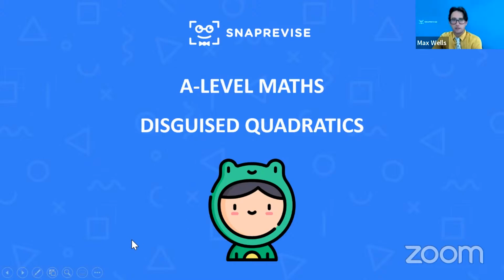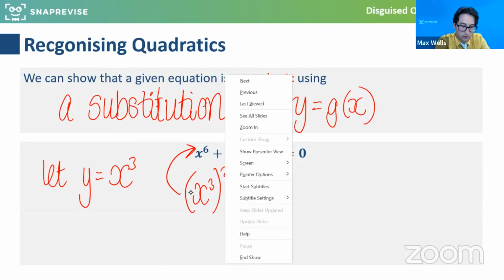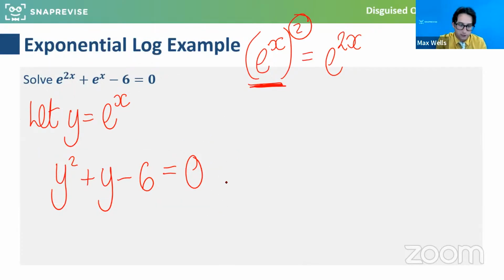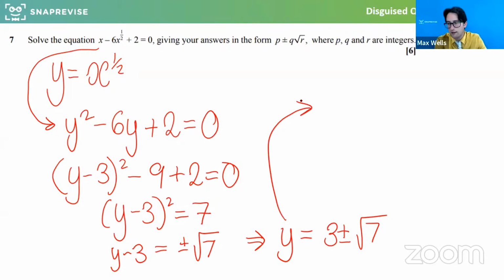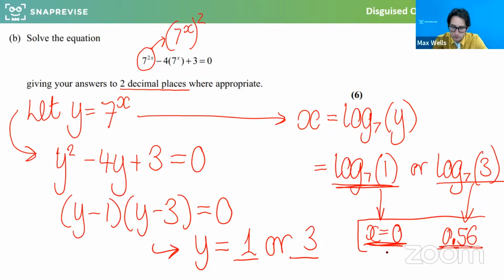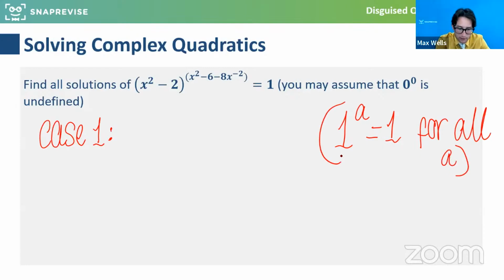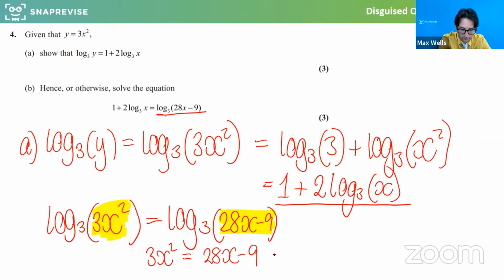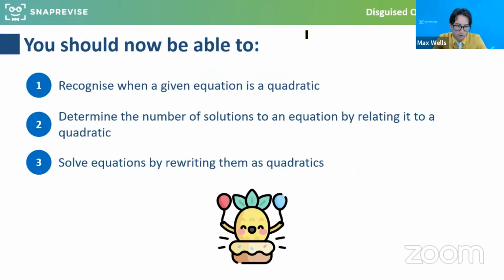A-level Maths Advanced Information Webclass Revision Sessions: Disguised Quadratics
Hosted by our Head of Maths Max W, in this webclass, you’ll tackle questions together in a fun and interactive way on the topic of Disguised Quadratics.